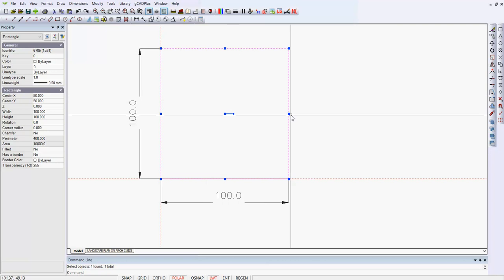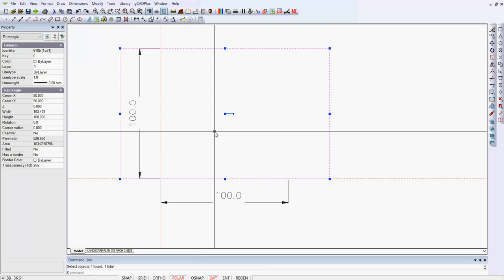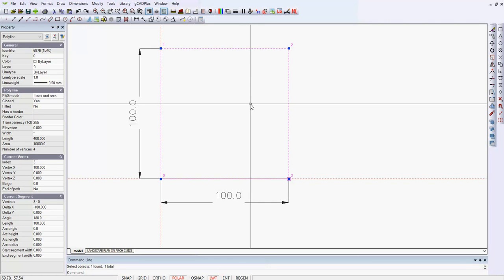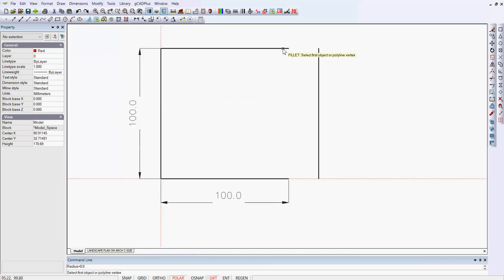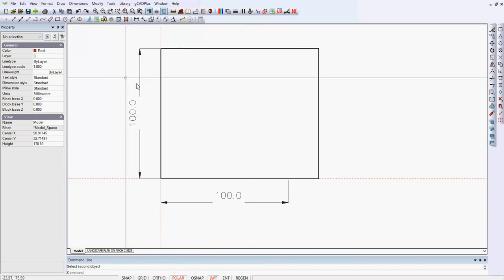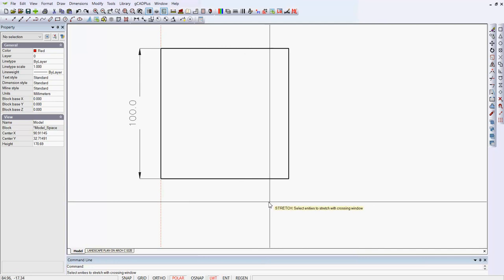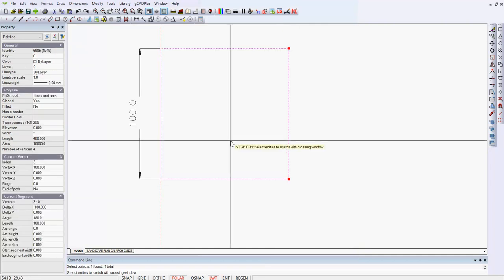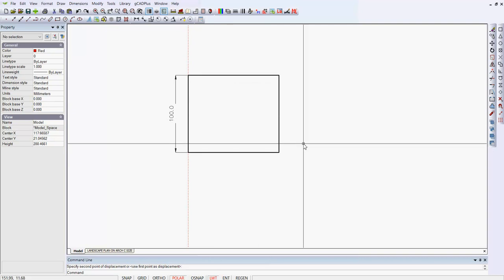Using the Stretch command to lengthen one side of a rectangle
How to extend only one side of a rectangle in gCADPlus landscape work.